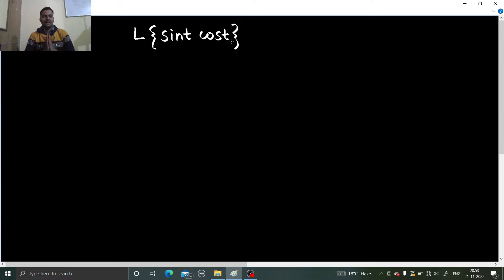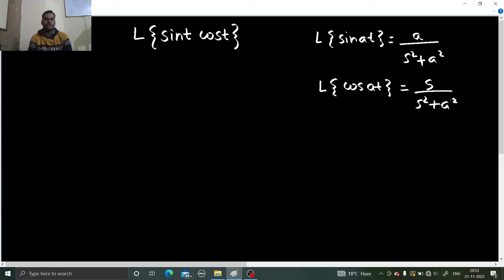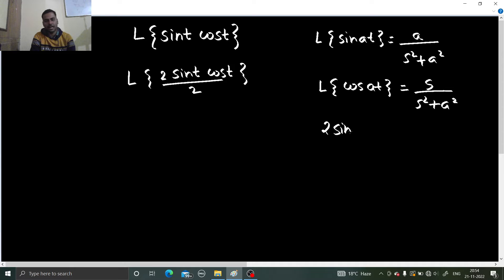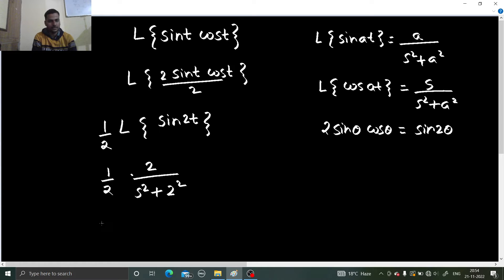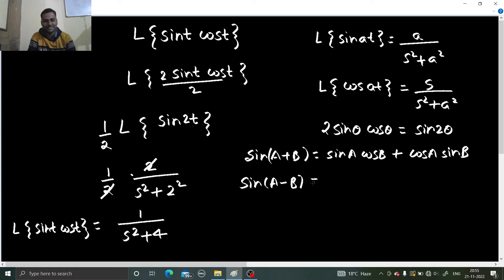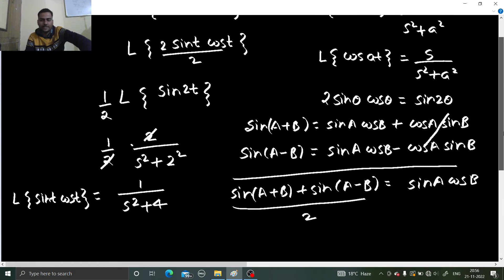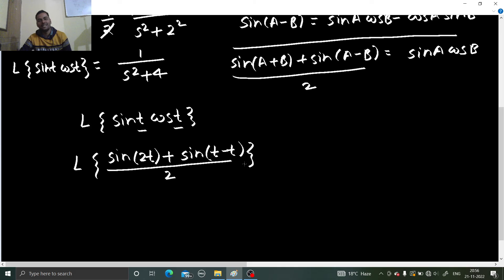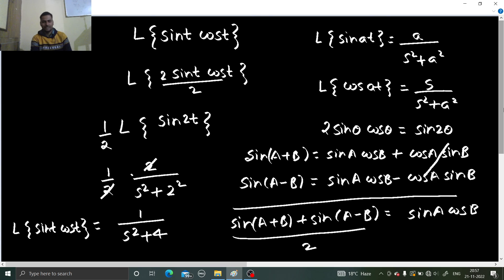Laplace Transform of sint cost | L{sint cost}